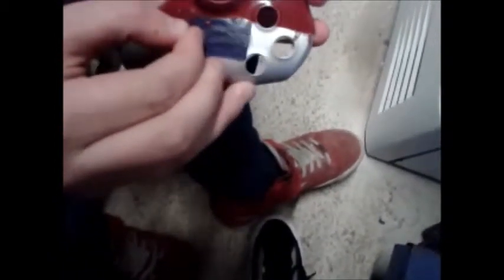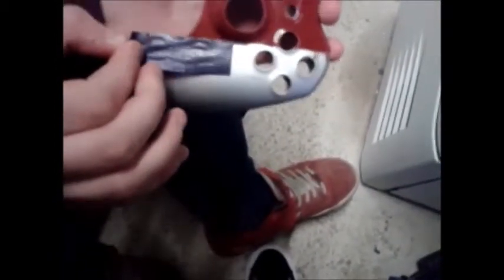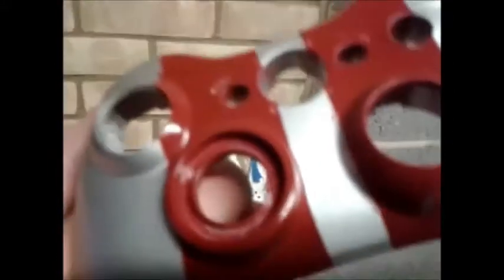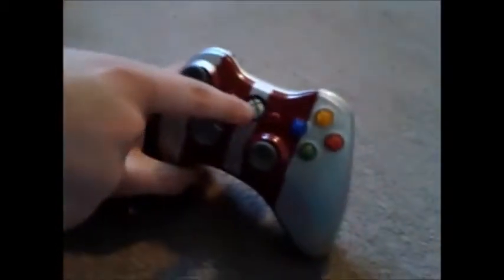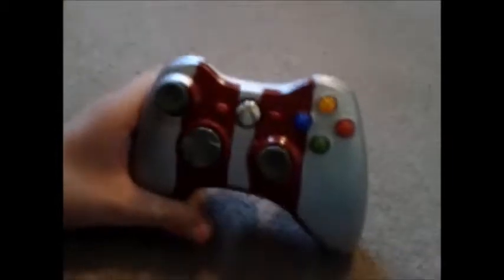Racing striped Xbox 360 controller